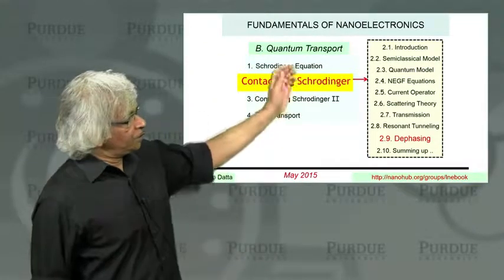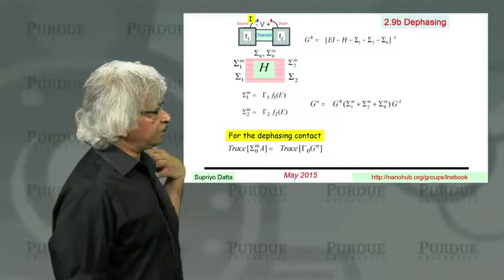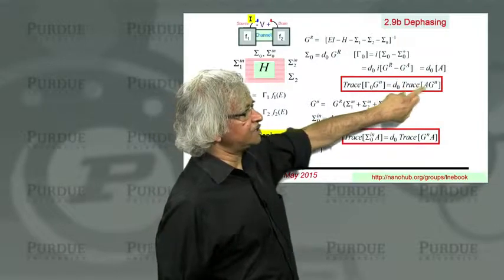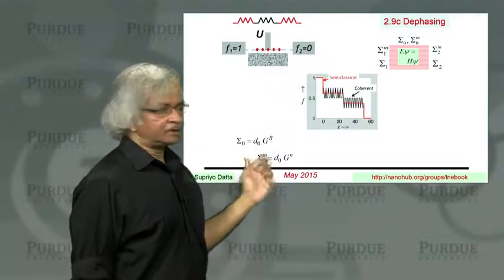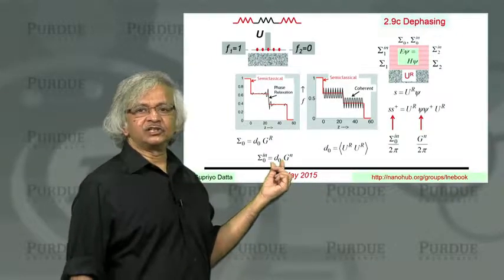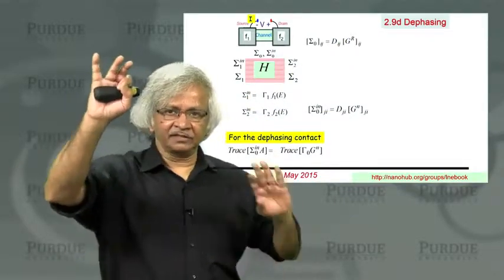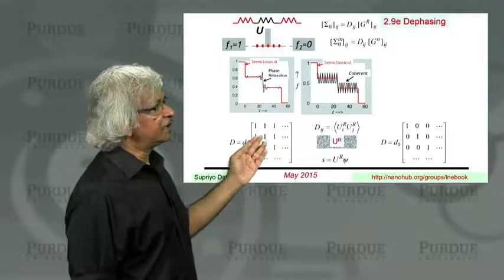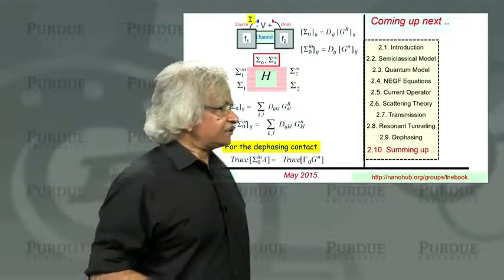nanoHUB-U Fundamentals of Nanoelectronics B L2.9: Dephasing